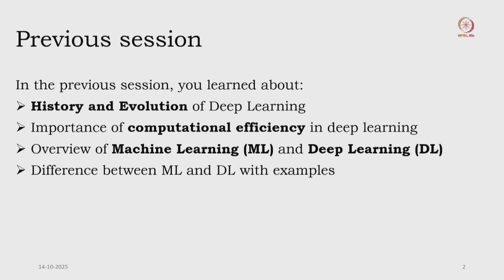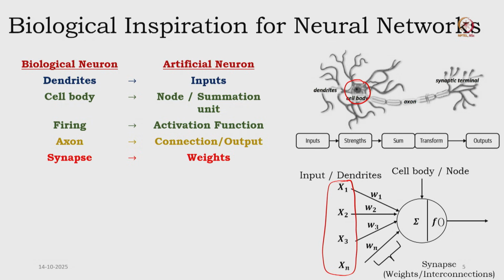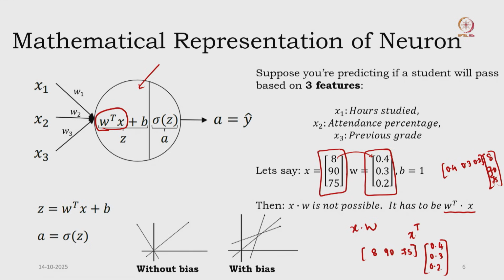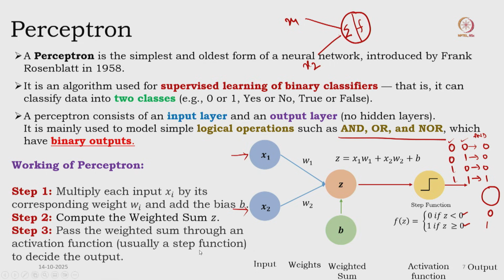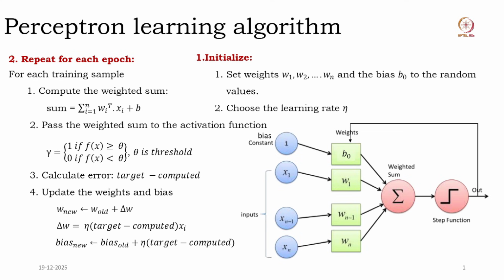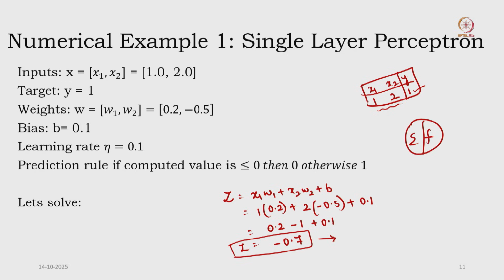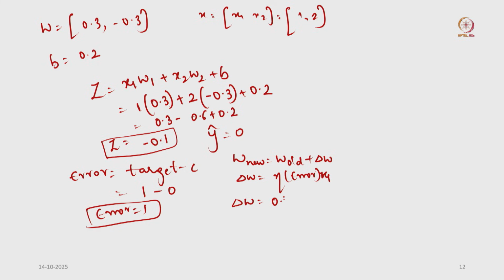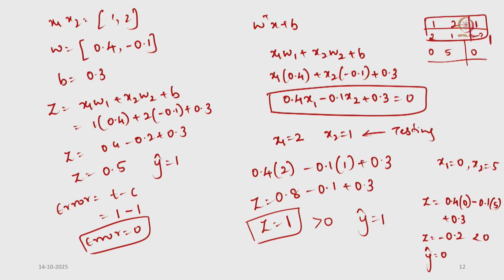Lec 02 Single Layer Perceptron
Biological inspiration, perceptron, perceptron learning algorithm, numerical example on single layer perceptron